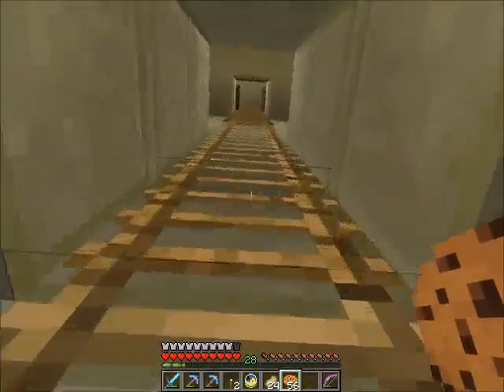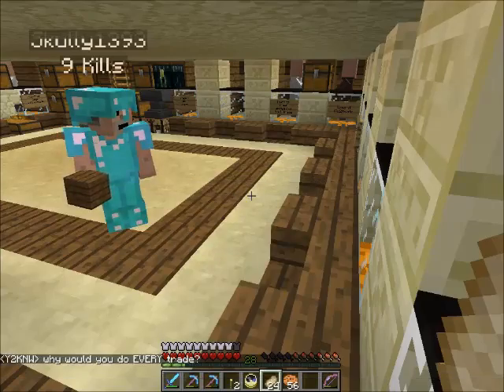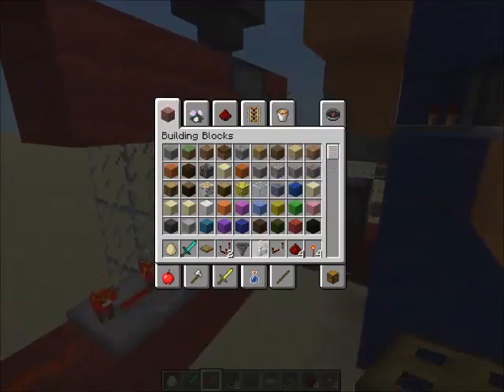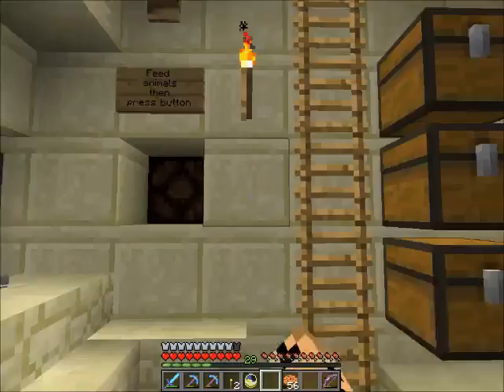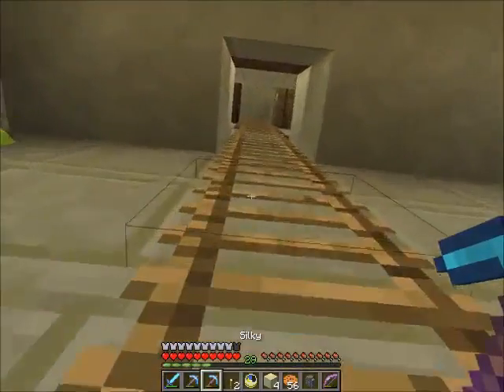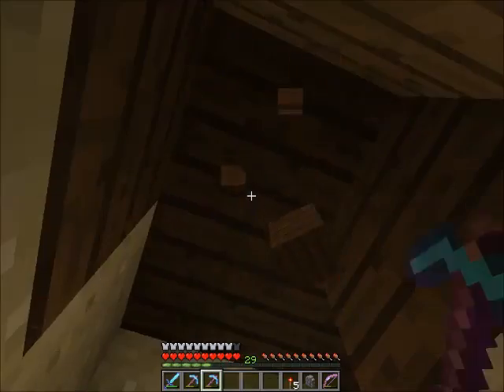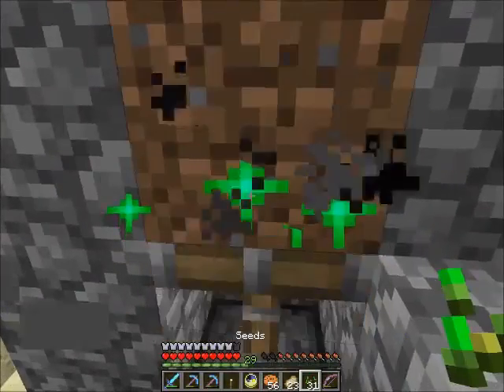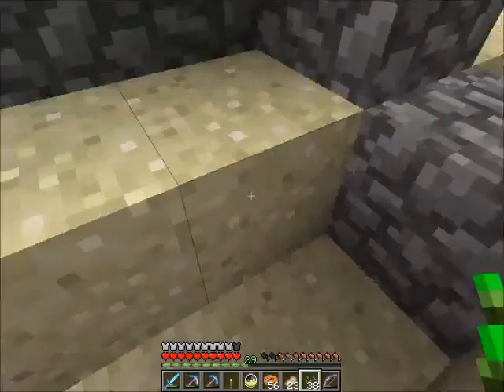The Asylum Server :: Episode 22 :: Raisin' Cane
Let's get rich!  Or at least, comfortably wealthy.  Also, more shoddy redstone!
The Asylum is a whitelisted vanilla server run by PointlessSteel and populated with a number of other players with their own channels for you to check out

JLhoman: ?